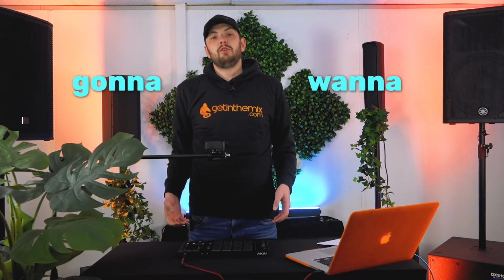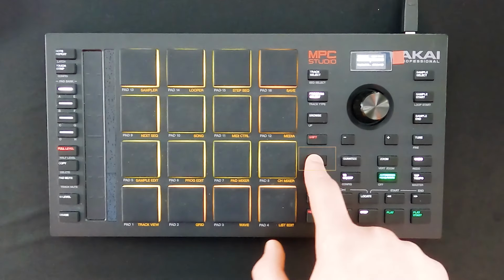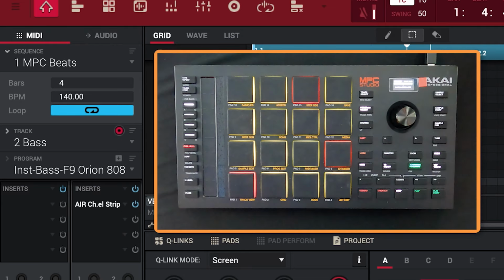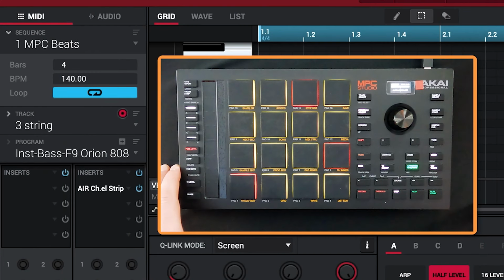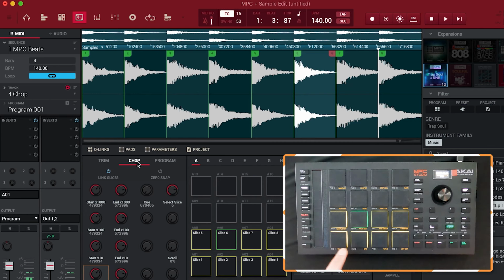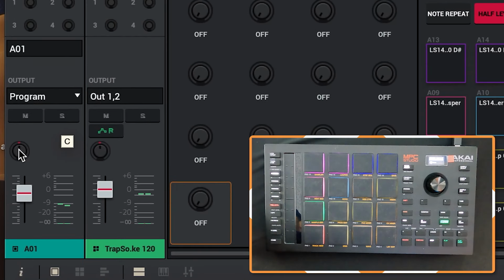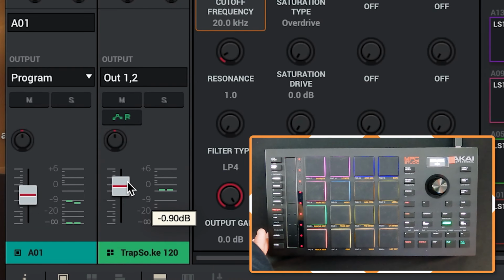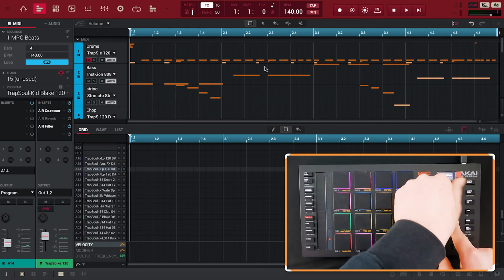Akai MPC Studio - The COMPLETE Guide | Tutorial & Workflow Tips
The AKAI MPC Studio delivers a smooth workflow. The Akai MPC Studio is great for beatmakers, finger drummers and many more - but how can you get the most out of it? In this tutorial we'll cover all the features on the Akai MPC Studio and how to use them, making beats inside the MPC2 software and also some workflow tips to work in tandem with other DAWs like Ableton.

00:00 Introduction
00:19 The First Steps
2:35 Recording Your Beat
4:18 Note Repeat
5:43 Sequencer
7:25 Adding Instruments
13:25 Classic MPC Sampling
18:42 Mixing
23:43 Akai Q Link
25:58 Top Tips